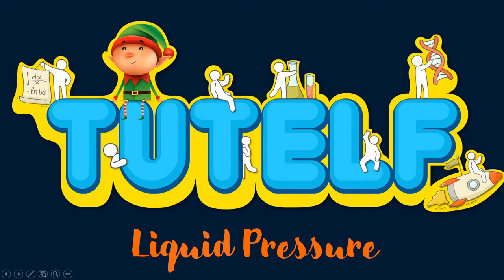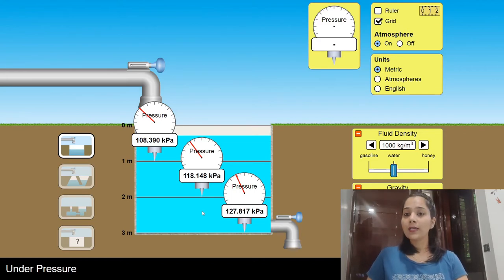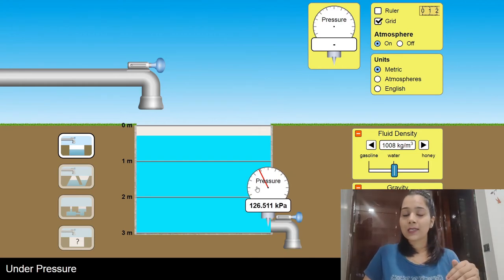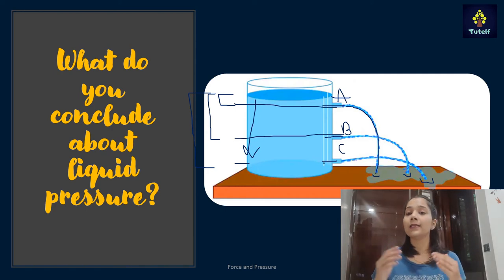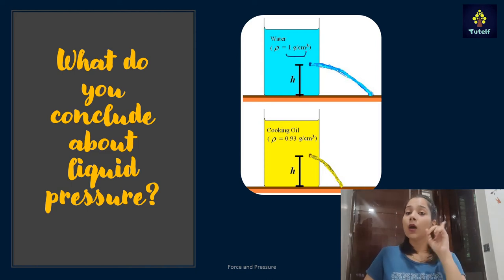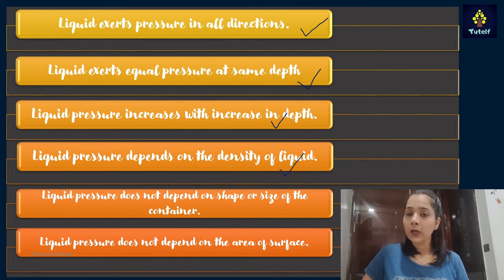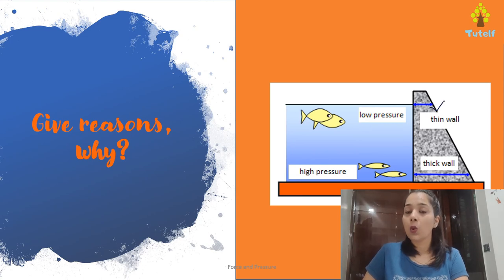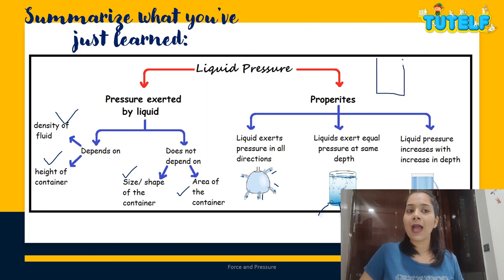Class 8 | Physics | Force and Pressure - Liquid Pressure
CBSE | NCERT | Class 8 | Physics | Chapter 11 | Force and Pressure - Topic - Liquid Pressure

What is liquid pressure? what is lateral pressure how is it measure? write its few applications.

Liquids exert pressure on the walls of the container in which they are kept. They exert pressure on the base of the container as well as on the sides.

The pressure which is exerted on the wall is called its lateral pressure. This lateral pressure increases with the increase in depth. The liquid pressure at depth is the same for all the particles.

 The instrument which is used to measure this liquid pressure is called as a manometer.

On what factors does liquid pressure depend? and does not depends?

a. Liquid pressure also depends on the density of the liquid. So, we can say that liquid pressure is directly proportional to the density and depth of the liquid.
b. The factors on which the liquid pressure does not depend are the shape and size of the container or the area of the surface.

This pressure due to liquids finds its application in various fields around us. Try to search a few.

Application:

1. The wall of a damn is thicker at the bottom than at the top.
2. The submarine is built with thick walls
3. Blood transfusion bottle is hung at a higher position
4. Water supply tank is placed at a high place in the building